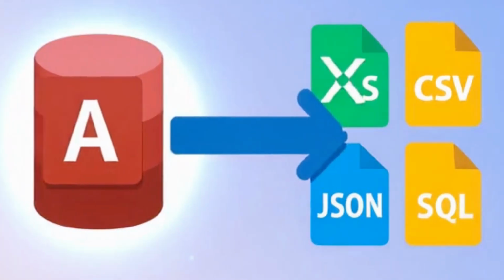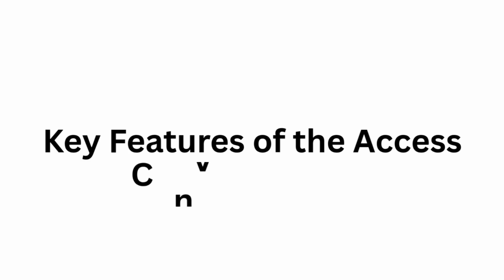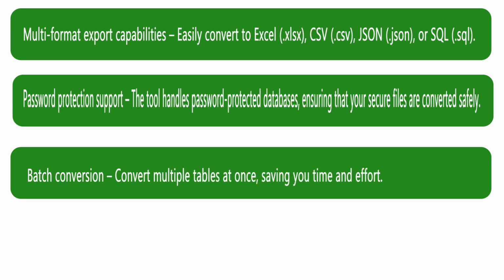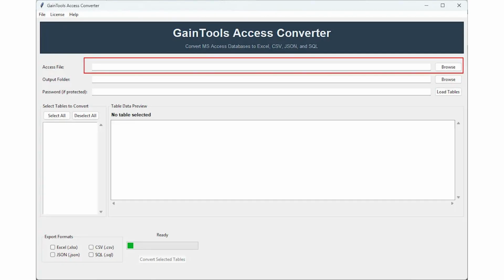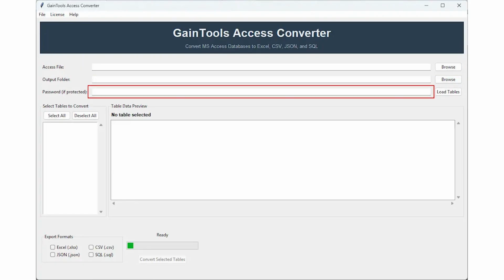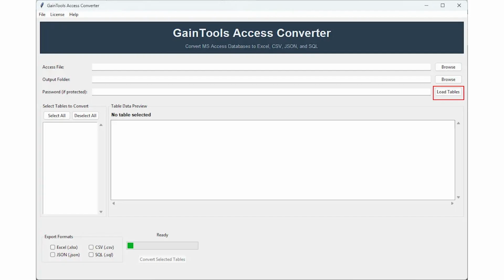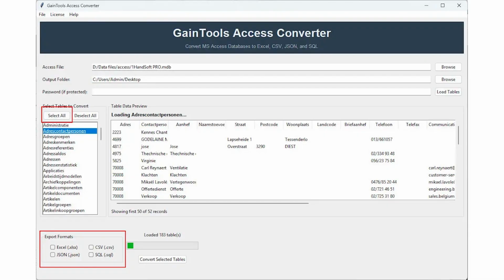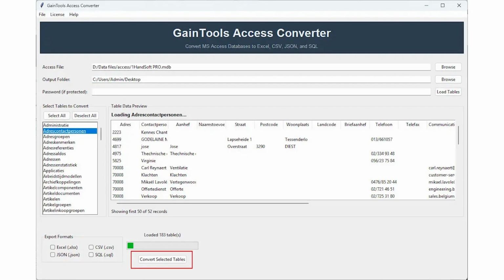How to Convert Access Database to CSV, JSON, Excel & SQL | GainTools Access Converter How it Works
Learn how to convert your MS Access databases (.mdb & .accdb) into Excel, JSON, SQL, and CSV - quickly, safely, and without any data loss.

Effortlessly convert Access .mdb and .accdb files into Excel, CSV, JSON, and SQL formats using the advanced GainTools Access Converter. It is a user-friendly tool designed for smooth database migration. The application loads and previews Access database tables before conversion. The tool can handle password-protected Access databases and also preserve data integrity without modifying the original file. It supports .mdb & .accdb (all Access versions) and performs accurate cross-format conversion.